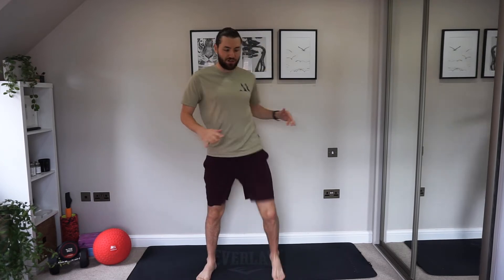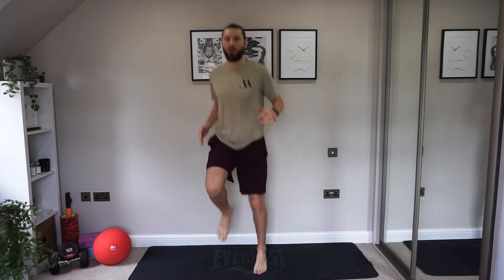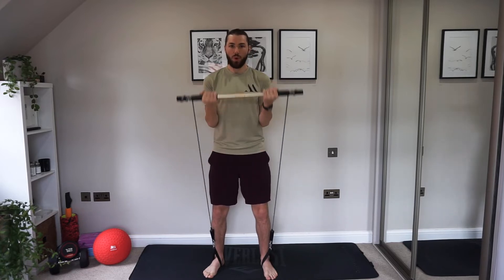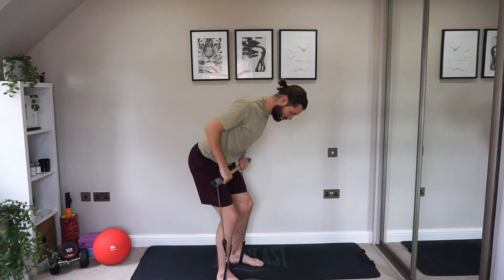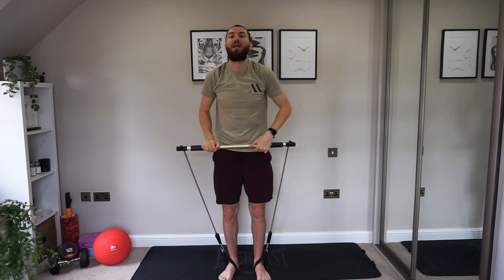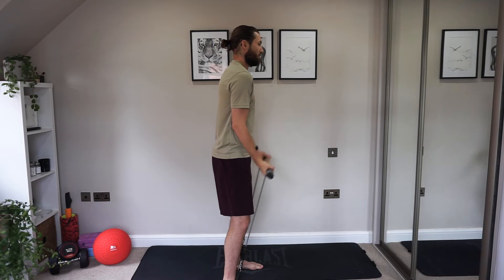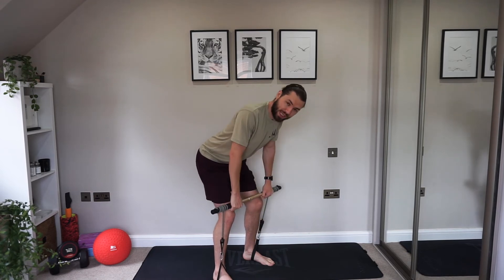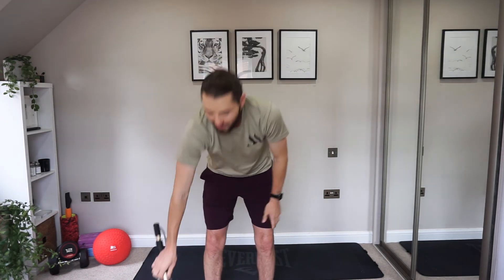Gymstick Full Body Workout for Beginners. Follow Along. Carl Morris HIIT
Let's jump straight into this beginner's Gymstick workout. This workout is designed to work the full body and hit all the muscles while burning as many calories as possible. You get out what you put in, so if you're looking for a cardio-based workout, then keep the tension light and go for speed and reps, whereas if you're looking for a strength workout, then ramp up the tension in the Gymstick bands and slow the movements down.

Complete this workout on its own or if you'd like to challenge yourself a bit more, you can add it to another workout from my playlists below.

Good luck

Want to join my daily online Zoom classes?

License Music Codes:
Mikey Geiger - Flavortown: I7EVVM5HGSDM2E0R
PALA - Space Needle Sky Dive: CVXDMQKCCRLX9PLO